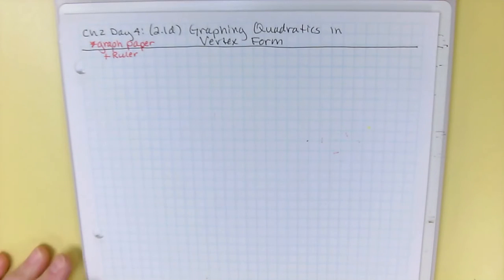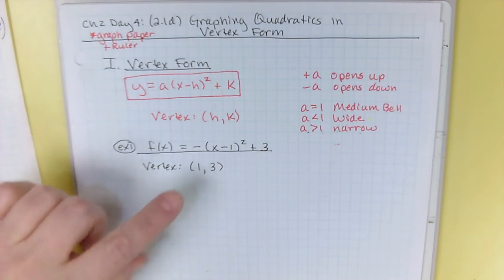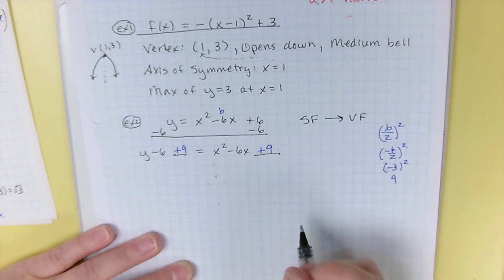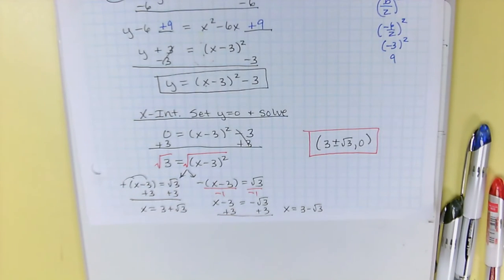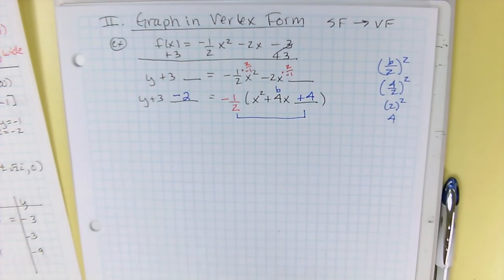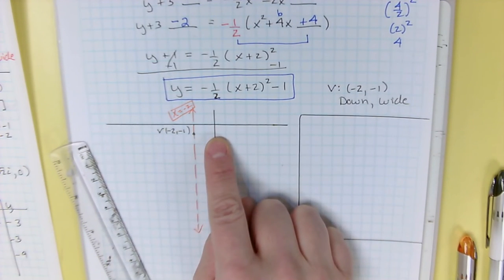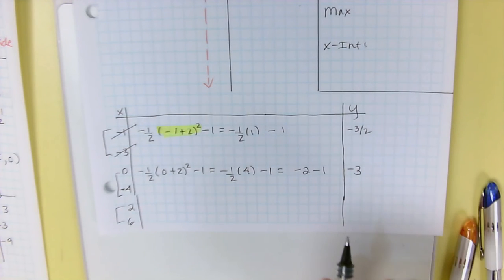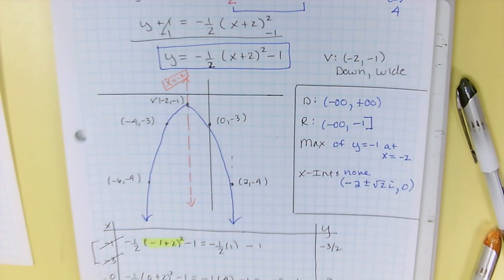Alg 2 Ch2 Day 4 2 1d Video Notes Graphing in Vertex Form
Vertex Form of a parabola
Converting from Standard Form to Vertex Form